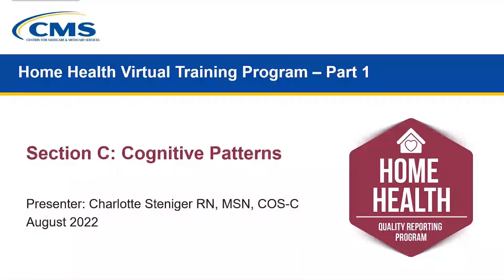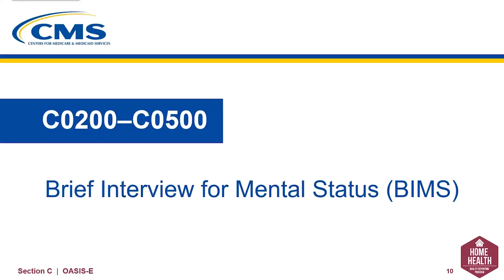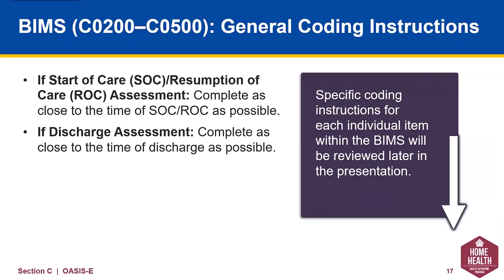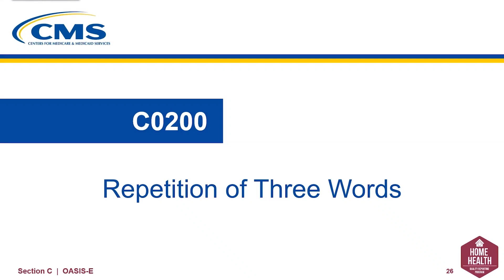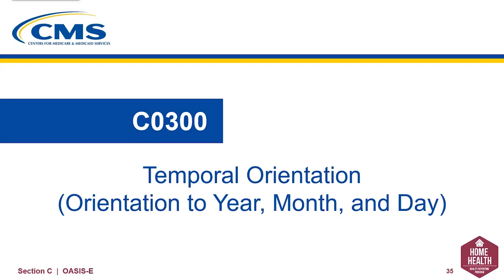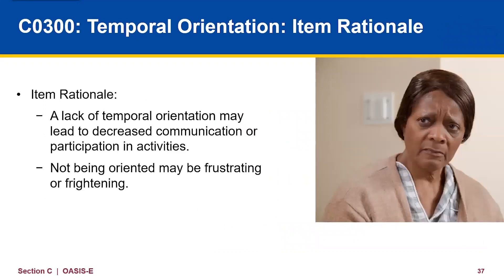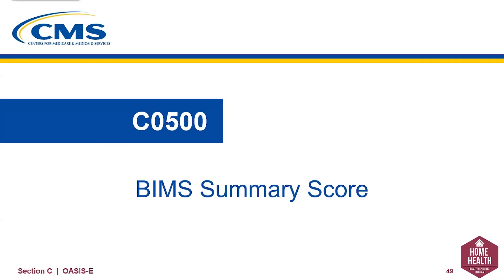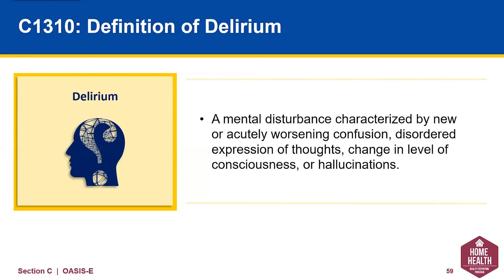Section C: Cognitive Patterns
This presentation describes the new OASIS-E items found in Section C Cognitive Patterns. The intent, coding instructions, and definitions for select cognitive assessment items are discussed.